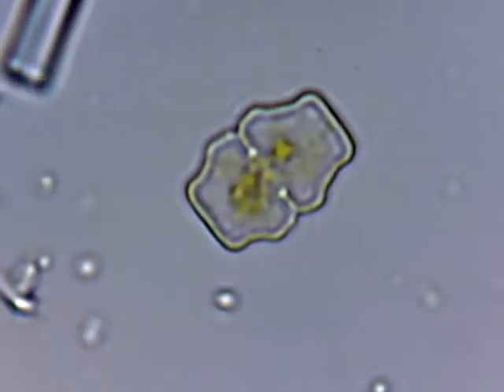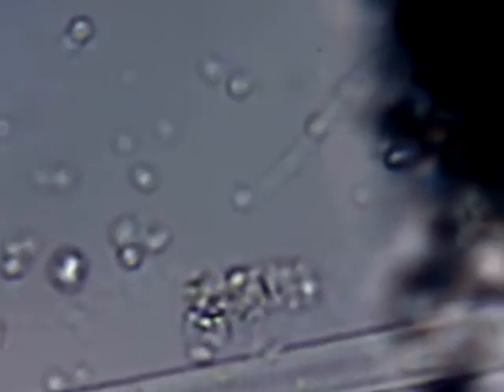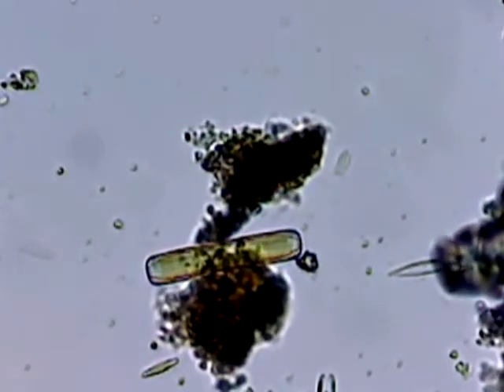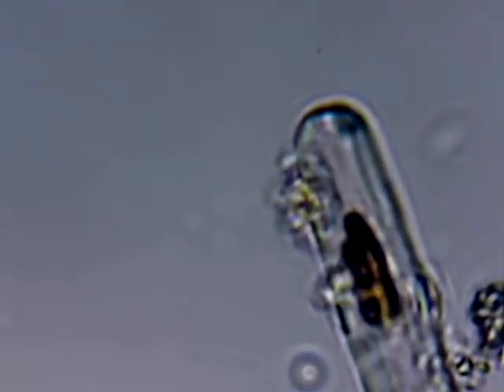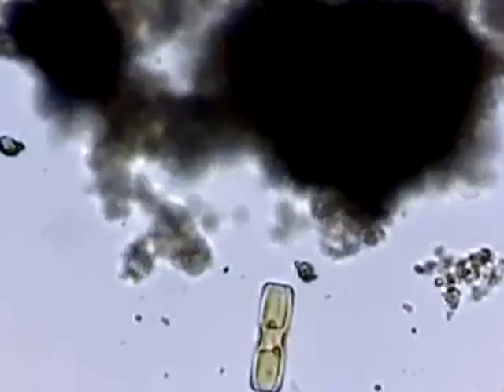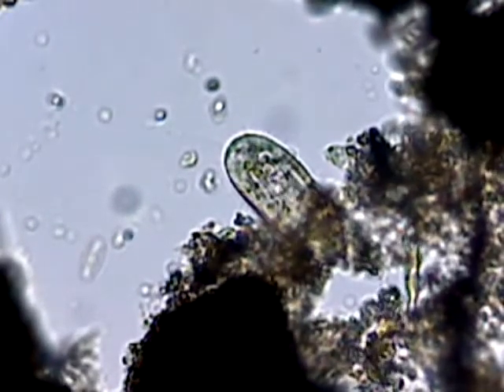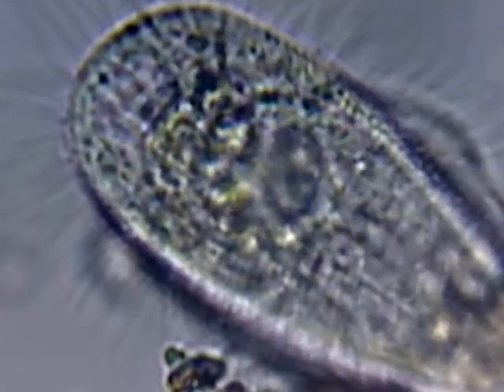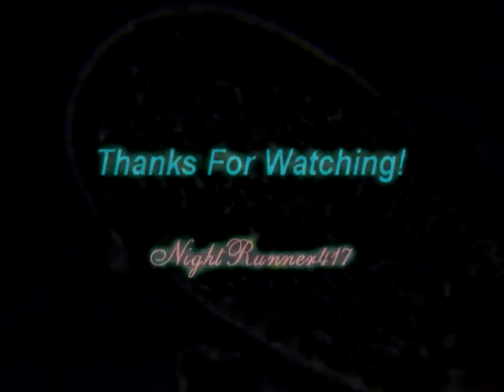Amscope M600A Pond Water Sample 1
A single drop of water from the lake at my workplace teems with multiple species of microscopic life. Much more to follow from this water sample!